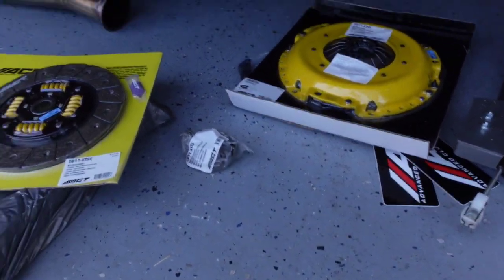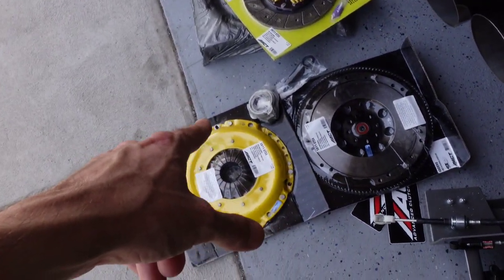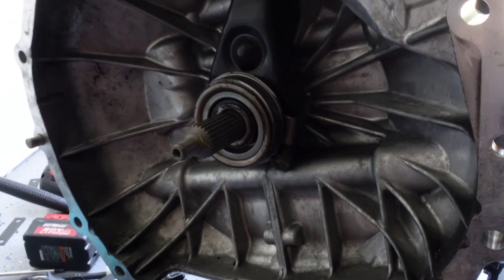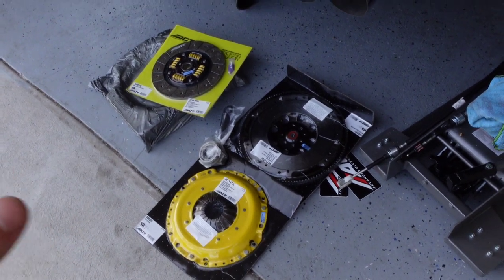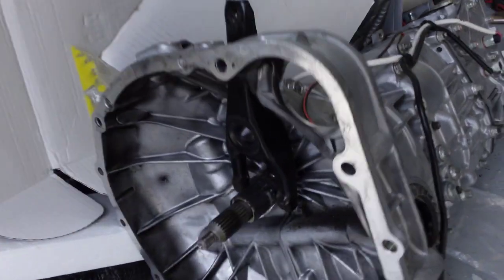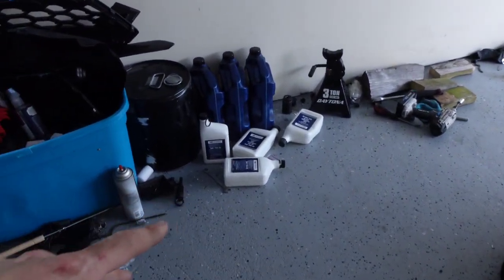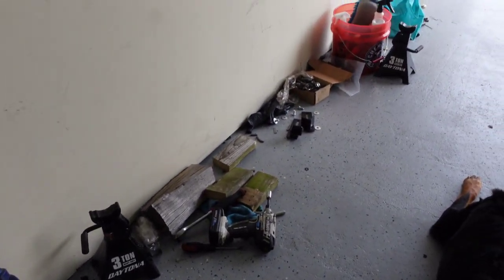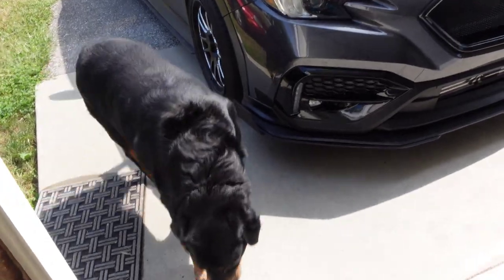New Transmission & Clutch For My WRX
In today's video I get the WRX back on the ground with a new transmission and ACT clutch!

MOD LIST:

PERFORMANCE:
- Radium Dual Baffled Catch Cans
- ETS Intake System
- ETS Front Mount Intercooler
- ETS Jpipe
- Cobb Accesport
- Noble Titanium Catback Exhaust
- Tuned By Clark Turner on E85

Drivetrain:
- 2ND OEM Transmission
- ACT Extreme Clutch
- ACT Streetlite Flywheel
- Billetworkz Short Shifter
- Billetworkz Shifter Stop
- Billetworkz Short  Shifter Plate
- Billetworkz Shifter Bushing
- Billetworkz Fusion Shift Knob

SUSPENSION:
- Silver's Neomax Coilovers
- Cosmis XT206R
Flow Form 18x9.5 +38
- Dunlop Sport Maxx 245/40/18

EXTERIOR/AERO:
- Paint Matched Rear Bumper
- Window tint 20%
- Noble Rear F1 Light
- Noble Front Grille
- Noble Roof Spoiler
- Noble Duckbill
- OEM Reflector Deletes
- Flow Designs Front Splitter
- Flow Designs Side Splitter
- Flow Designs Rear Diffuser
- Flow Designs Rear Spats
- Rexpeed Tail Lights
- OE Style Led Fog Bezels

INTERIOR:
- Floor Illumination Front & Rear
- Rexpeed Carbon Steering Wheel
- Rexpeed Carbon Wheel Trim
- Rexpeed Carbon Dash Trim
- Rexpeed Carbon Shifter Trim
- Rexpeed Carbon Door Trim
- Rexpeed Carbon Window Trim
- Noble Carbon Ebrake

Engine Dress Up:
- Rexpeed Carbon Fender Vents
- Rexpeed Carbon Intake Duct
- Rexpeed Carbon Fuse Cover
- Rexpeed Carbon Relay Cover

MISC:
- Cut bumper to expose Intercooler
- Front LED Switchbacks
- Rear LED Panel Tag Lights
- Baja Designs Under Hood Light
- Noble Hella Horn Kit